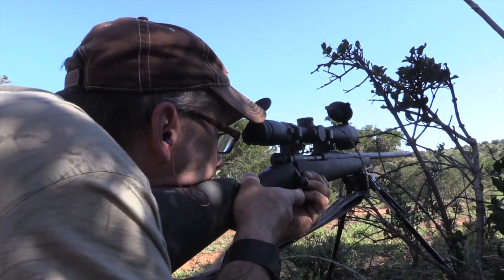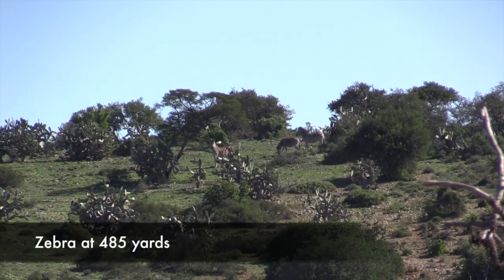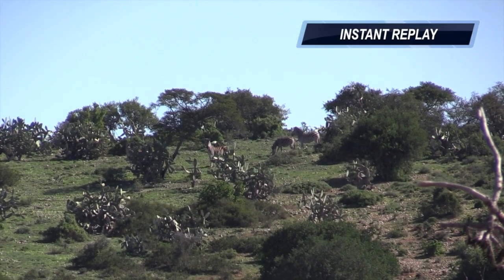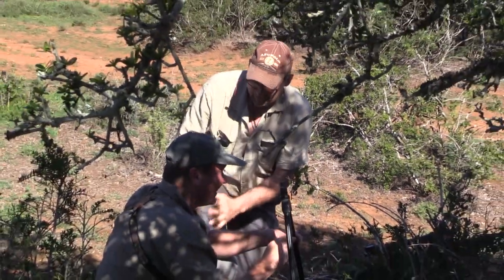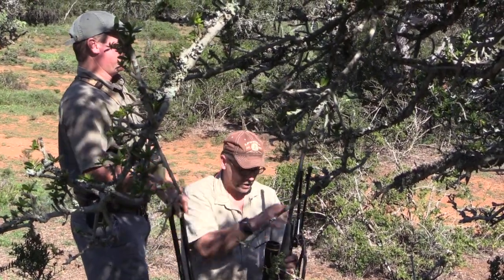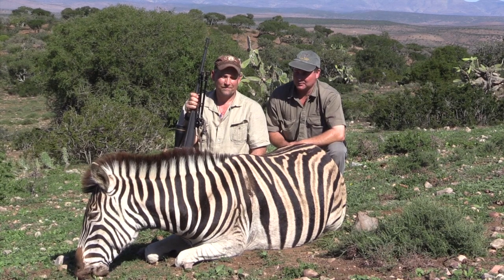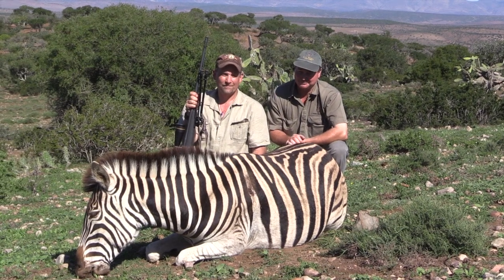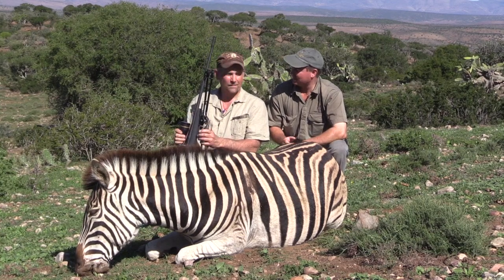Zebra hunt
Zebra hunt with Iliwa Safaris in the Eastern Cape of South Africa. Filmed and produced by Hunt Productions.